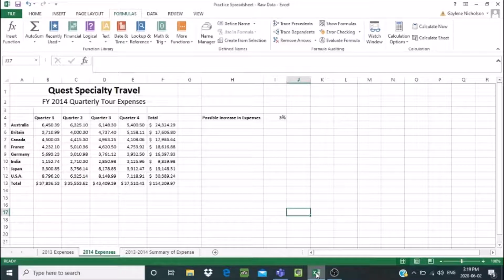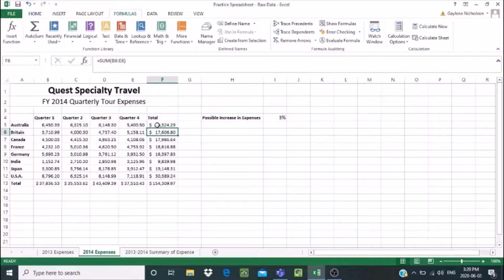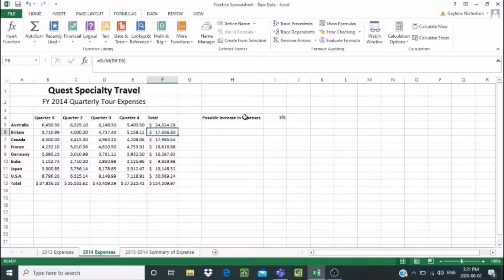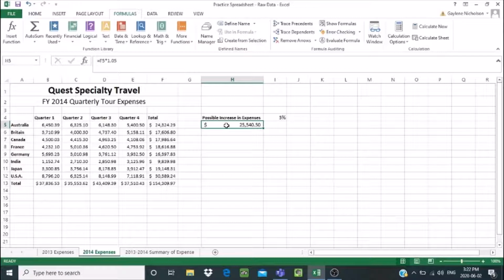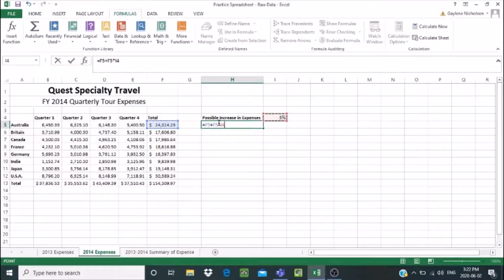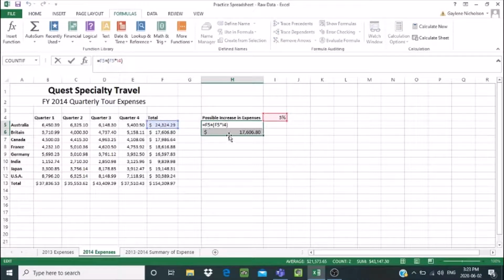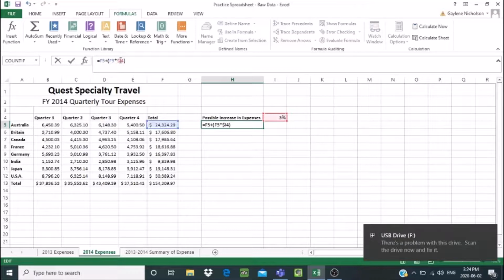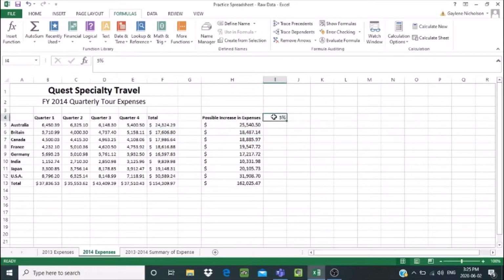Absolute Cell References in Excel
Learn how to take your formulas to a new level by using absolute cell references in Excel.